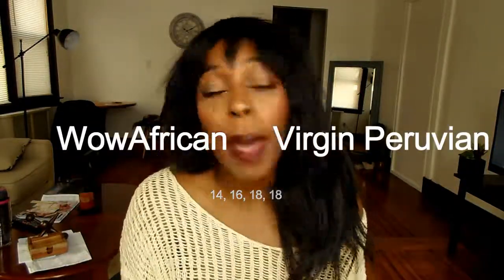WowAfrican Virgin Peruvian straight || Unboxing First Impression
Four bundles of Peruvian straight hair in the natural color. lengths 14,16,18, 18